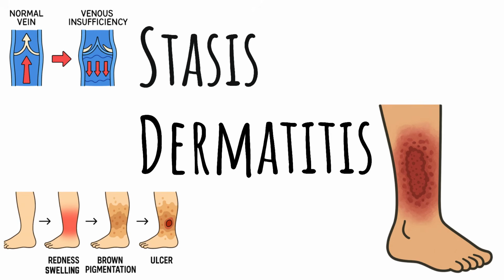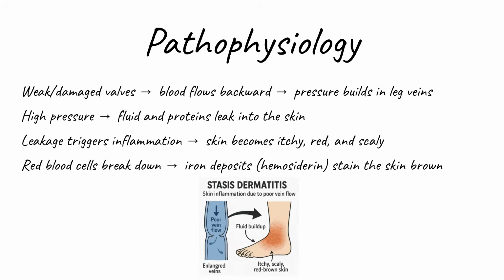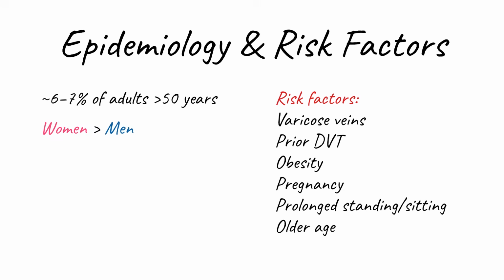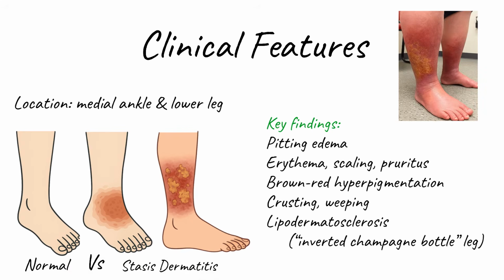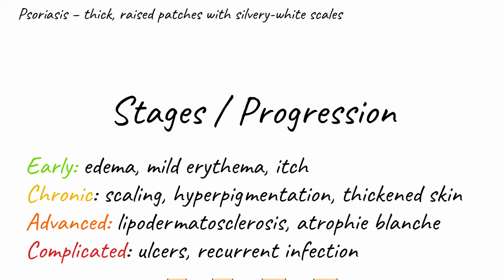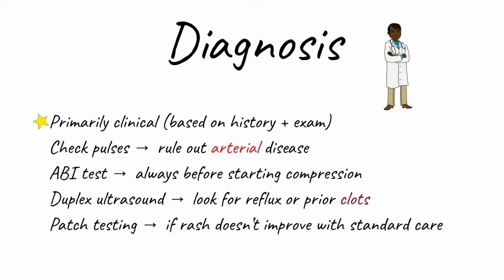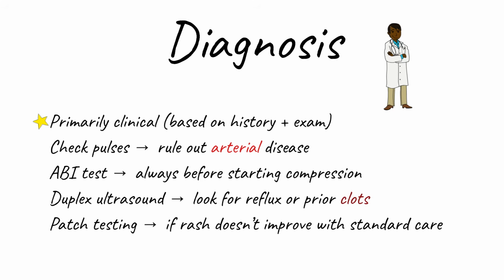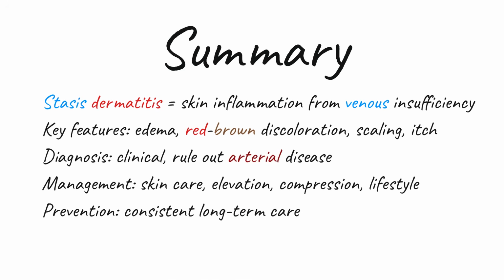Stasis Dermatitis Made Simple | Causes, Symptoms & Treatment Explained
Stasis dermatitis is one of the most common skin signs of chronic venous insufficiency. In this video, I break down the causes, symptoms, diagnosis, and management of stasis dermatitis in a simple, easy-to-understand way.

Whether you’re a nurse practitioner student, PA student, medical student, or just someone wanting to understand this chronic leg rash, this guide will help you remember the key points for exams and clinical practice.

What you’ll learn in this video:

What stasis dermatitis is and why it happens

Common clinical features and complications

How to diagnose and rule out arterial disease

Evidence-based management: venous support, skin care, and patient education

Prevention tips to reduce progression to venous ulcers